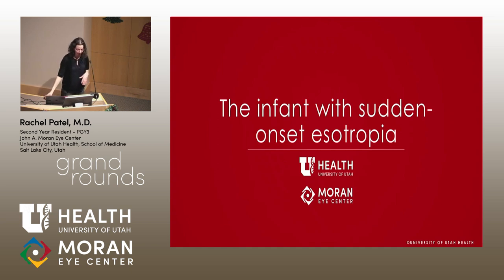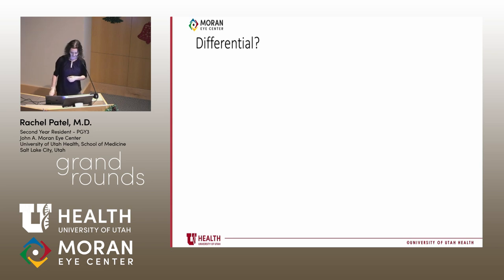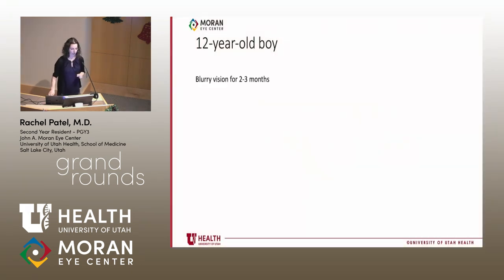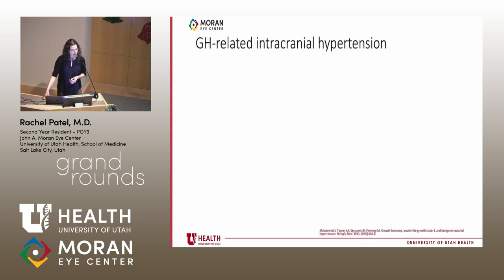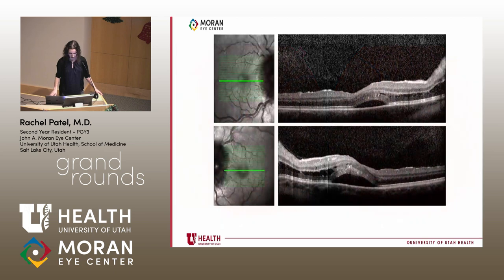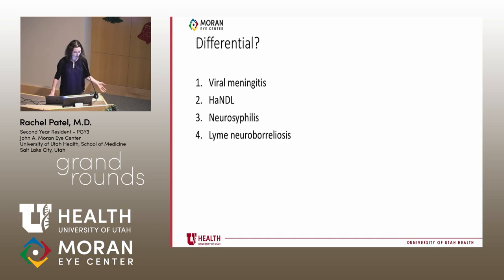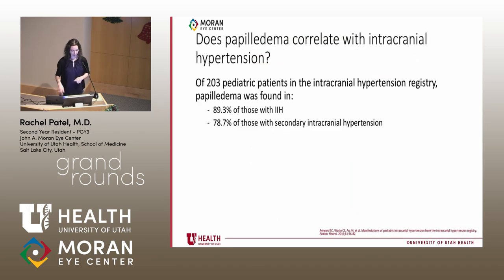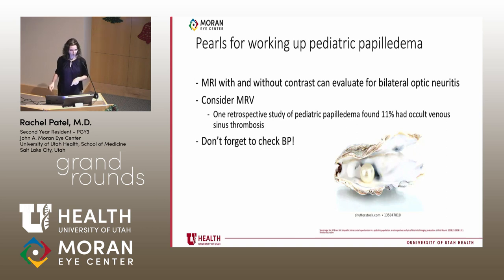Peculiar Pediatric Papilledema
Title: Peculiar Pediatric Papilledema
Author: Rachel Patel, MD
Date: 12/18/2019